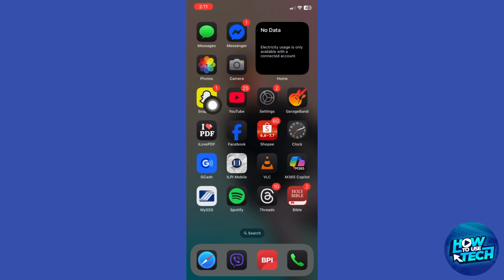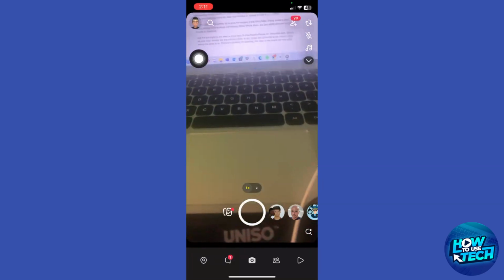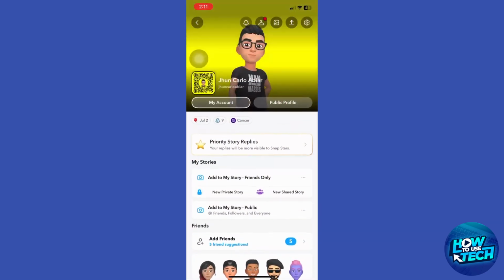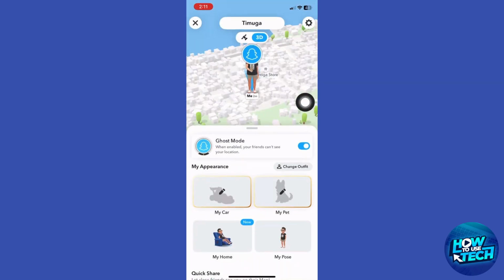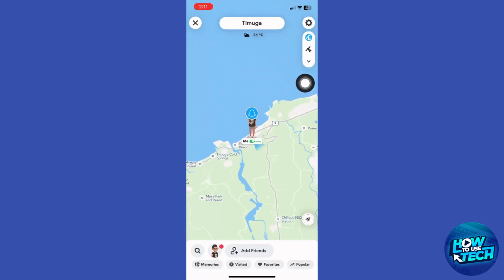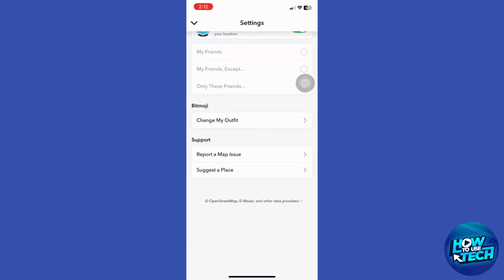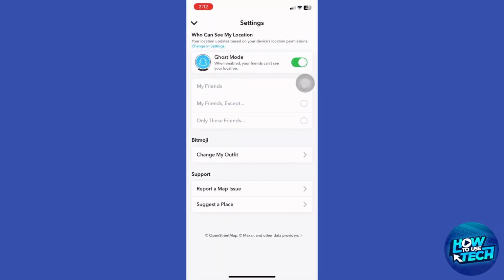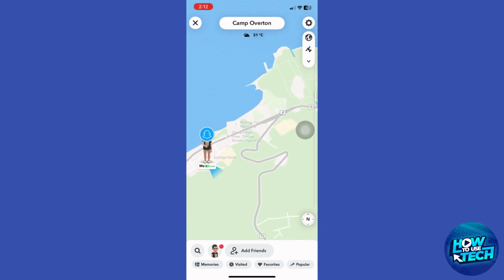How To Find Nearby People On Snapchat